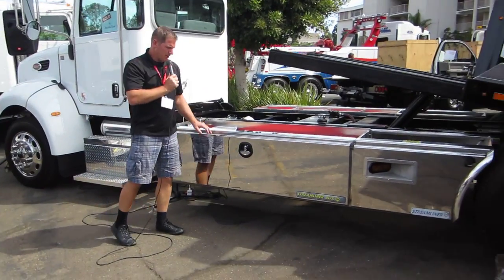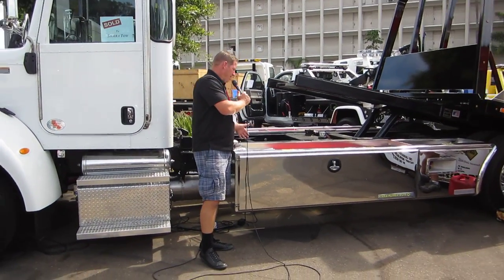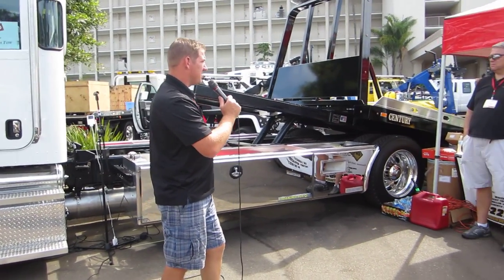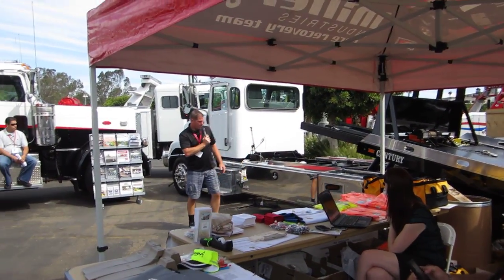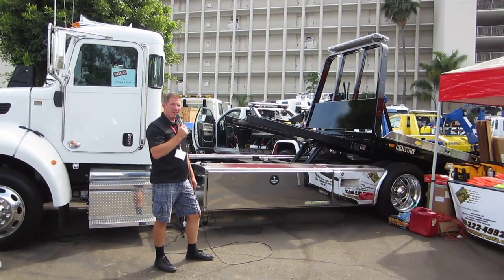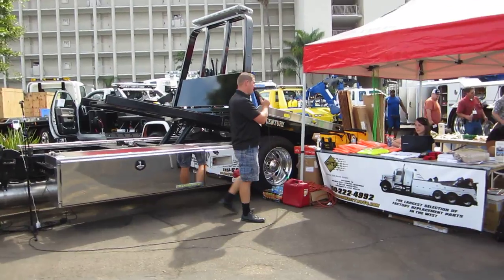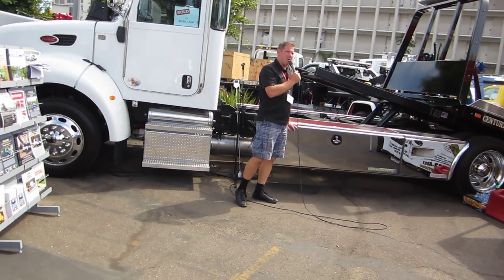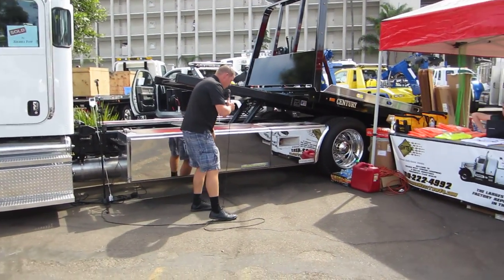Jason Fields at the San Diego Tow Show Doing a Streamliner Tool-box Demo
Fleet Sales West has engineered a new tool-box, unlike anything else on the market.